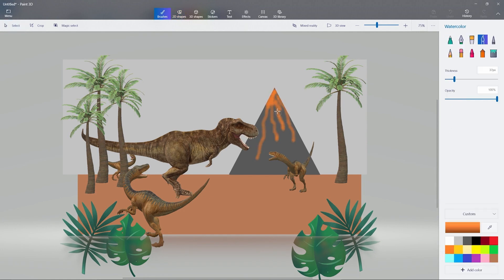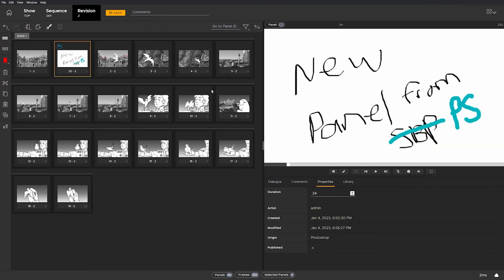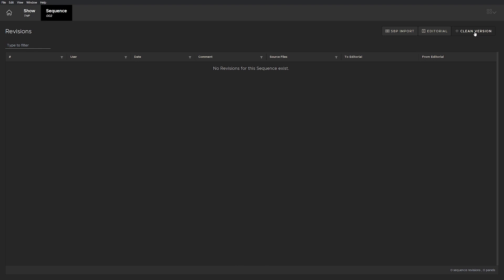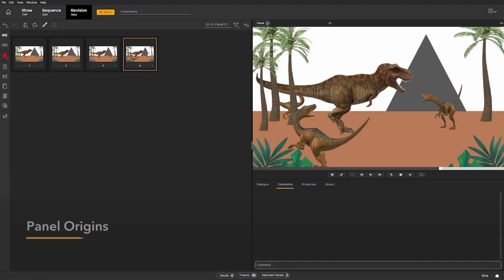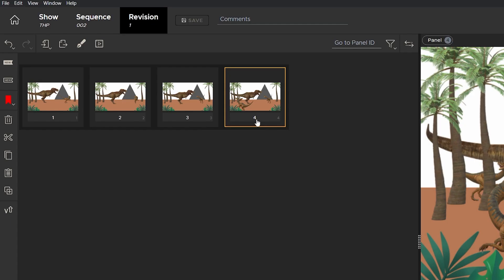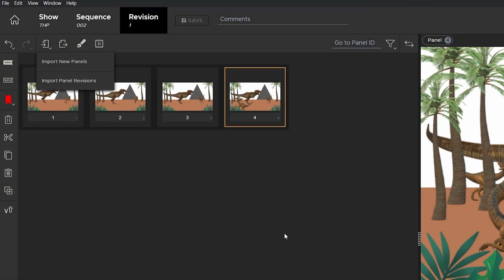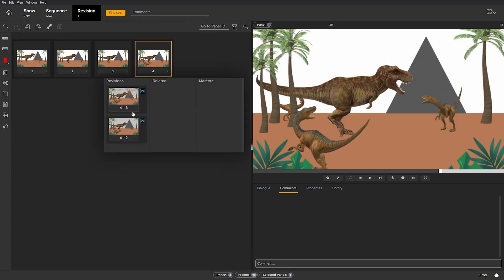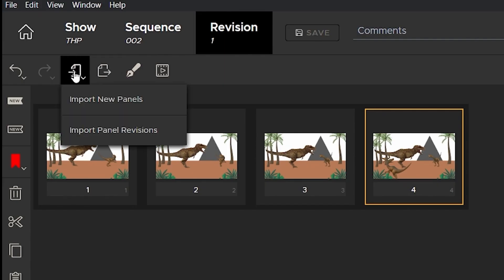Versioning for Manual Imports | How to Use Flix's Asset Management with Artwork from Any Source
In Flix 6.5, artists can now manually import panels from any software and gain the benefit of Flix’s versioning system. If you have a new version of a panel that you’ve manually imported, click and hold on the import button and select Import Panel Revisions. Flix now versions up that panel, instead of creating a new panel ID.

0:00 - Intro
0:14 - Importing Panels from 3D Paint (or other sketching apps that do not have Flix plugin integration)
1:12 - Updating a Manually Imported Image with a Revised Version